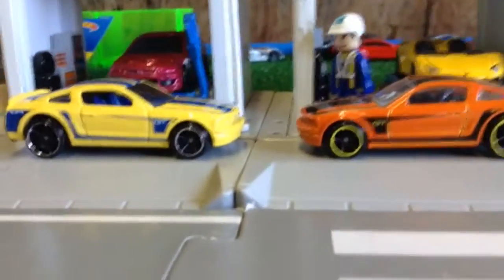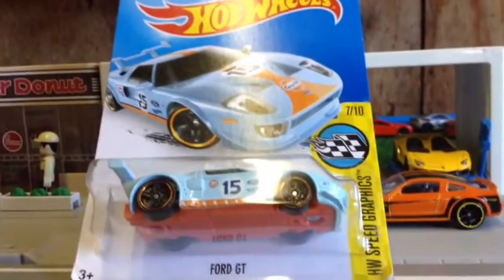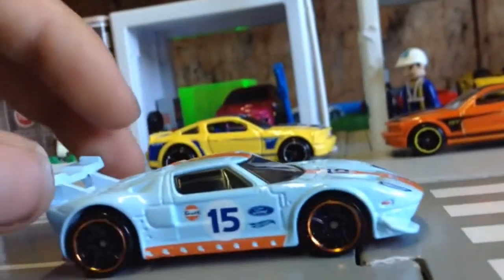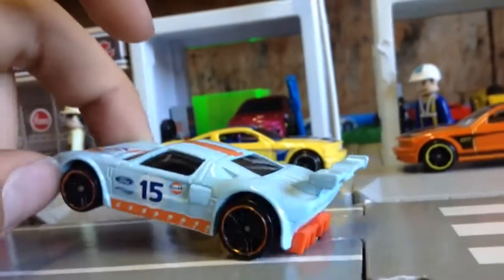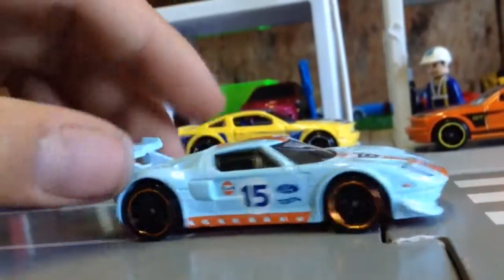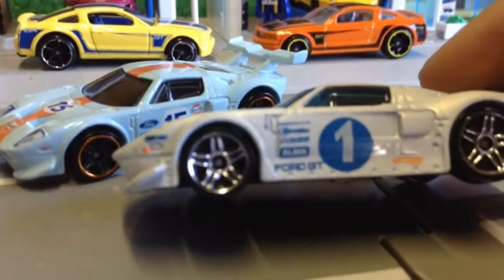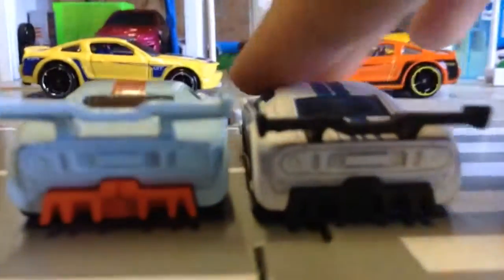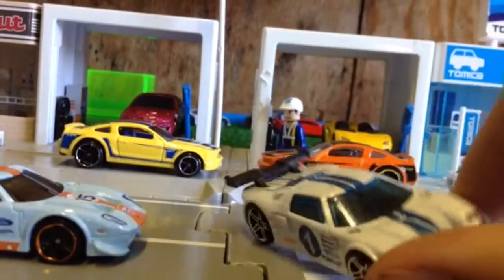Hot wheels Ford gt | unboxing # 14